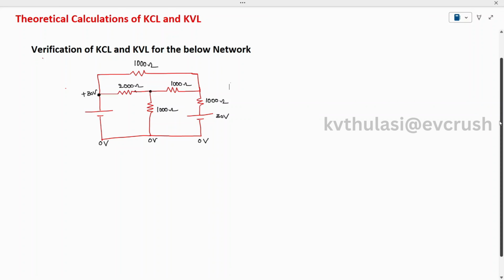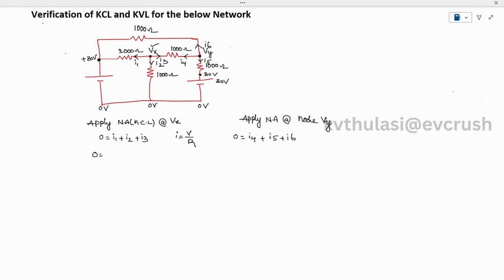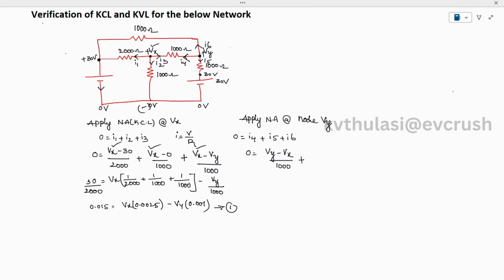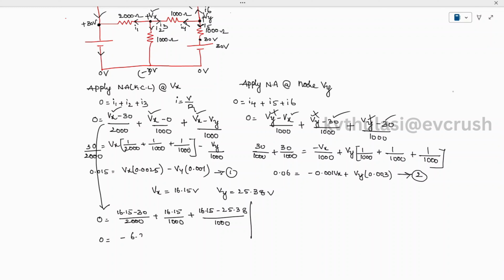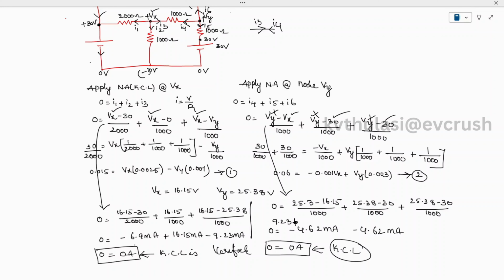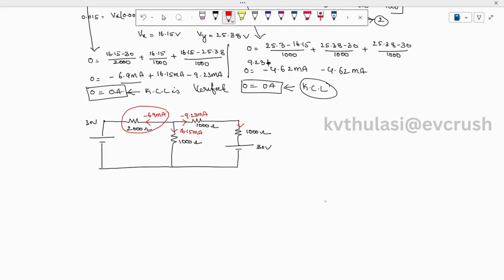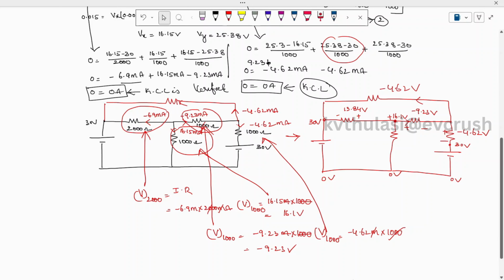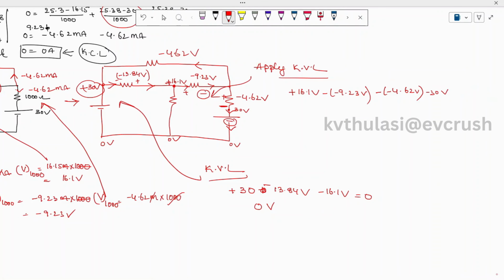5 Critical Mistakes to Avoid in Kirchhoff's Law Verification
Theoretical calculations of verification of KCL and KVL